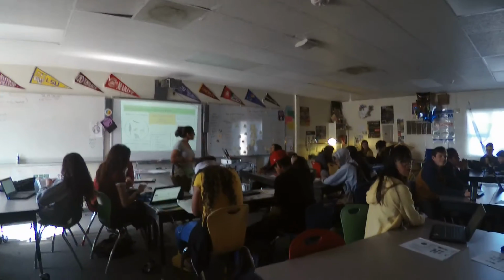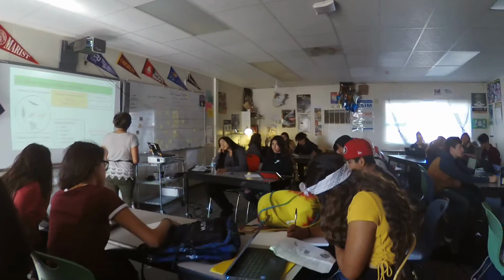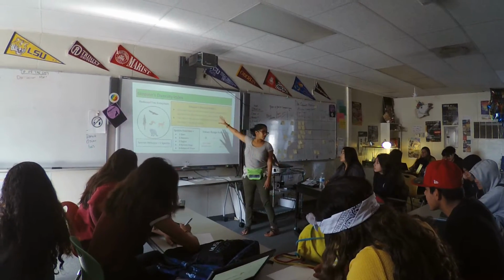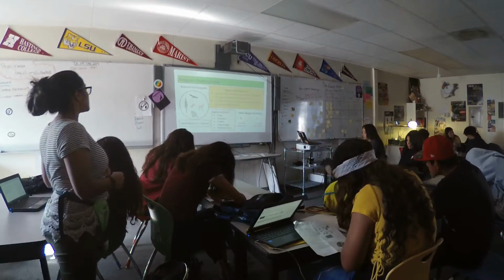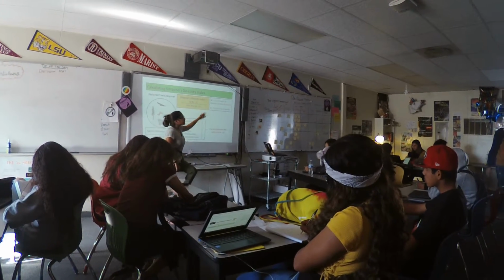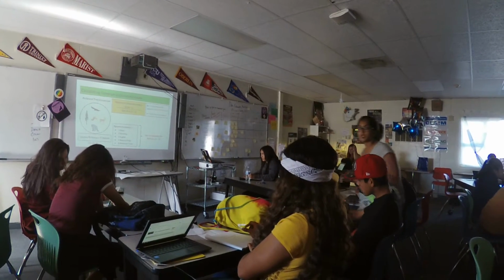Ramachandran 10/26 Pt. 1